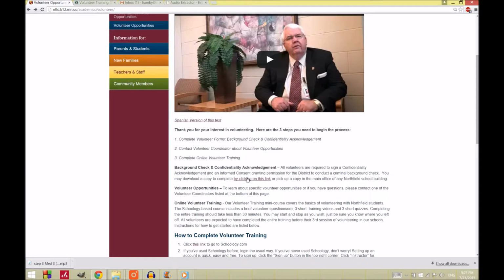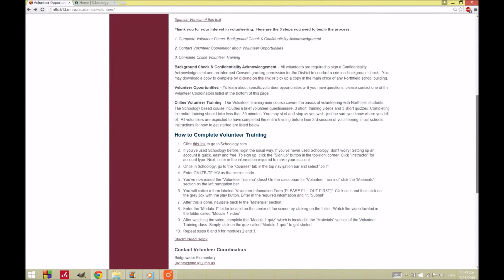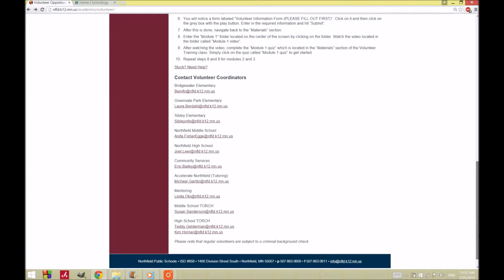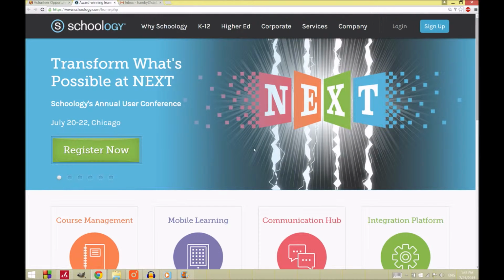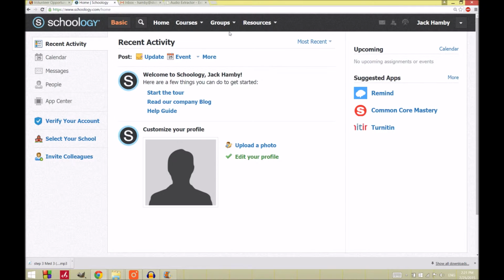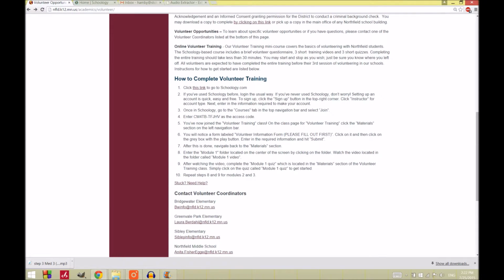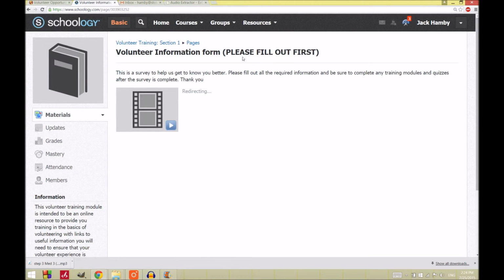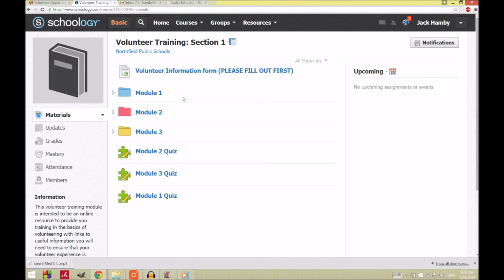Step by step help video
This video will guide you through the process to become a Northfield volunteer. Intended for use by community members of Northfield, MN.